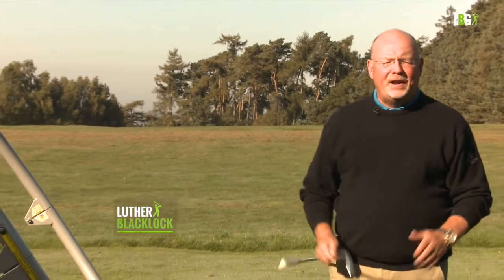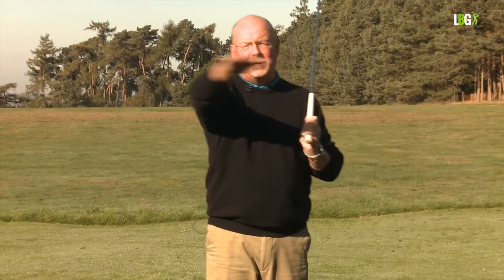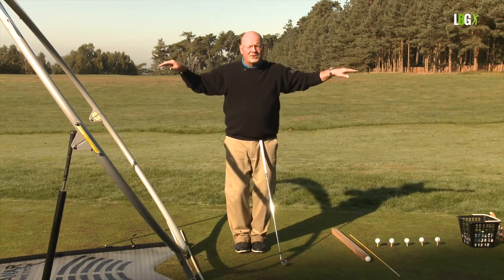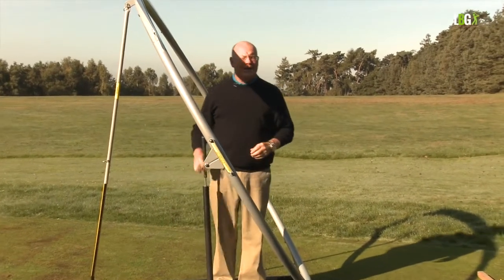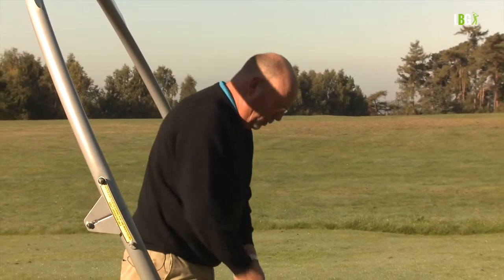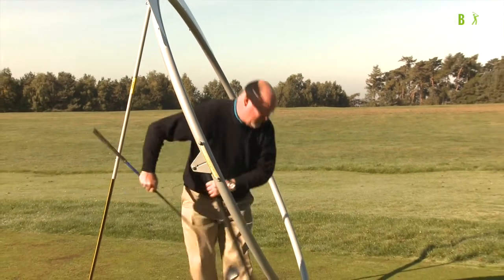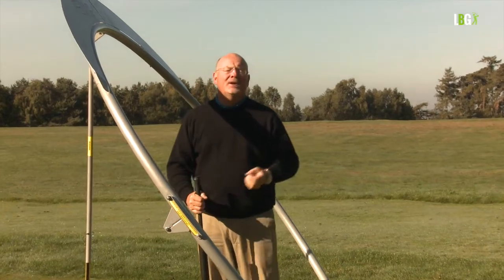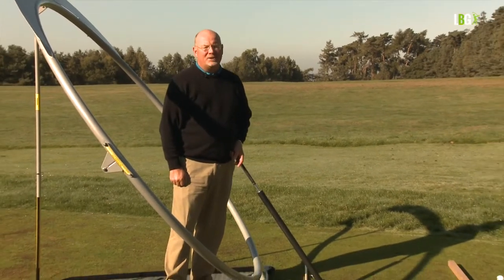Understanding The Swing Plane - Plane Sense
Your ideal Swing Plane is determined by your height and proportions
of your body. Luther goes on to explain that your best Swing Plane
changes according to the length of the club you are using.